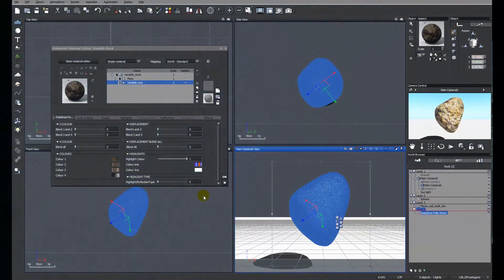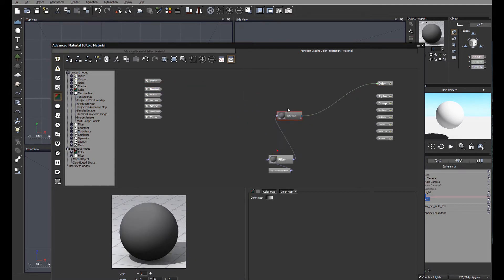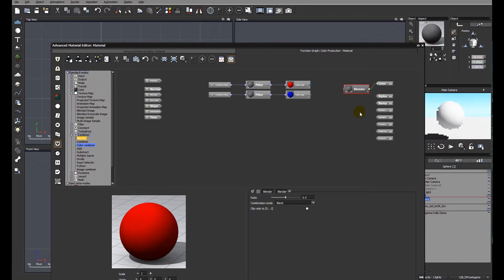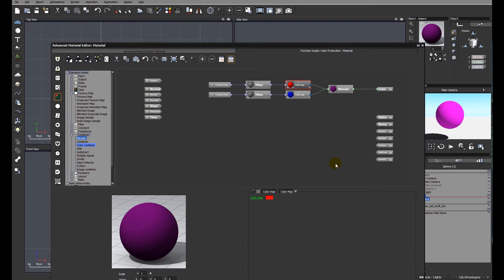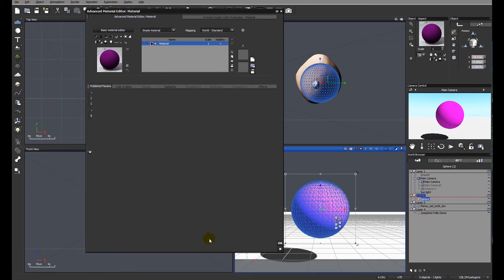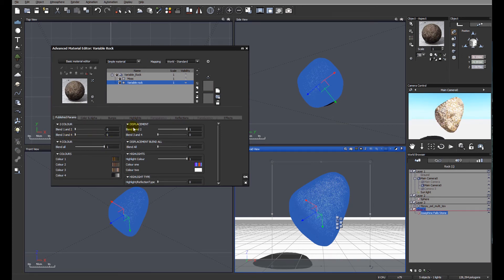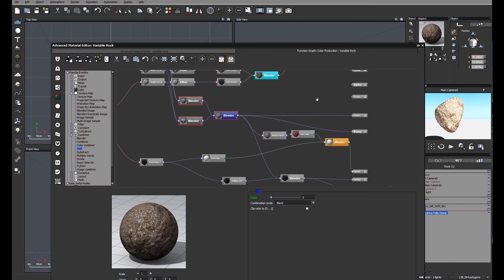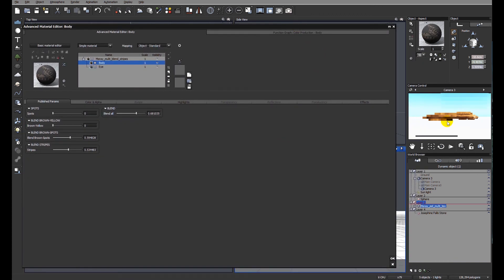VUE tutorial: Node-based material colors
Working with nodes is an essential part of 3D workflows. And it is not as difficult as you might think. Ease into the Function Editor and into node editing with this lesson about material and color blending.